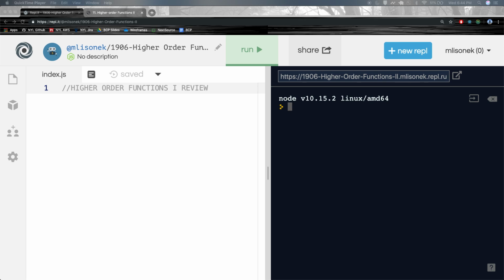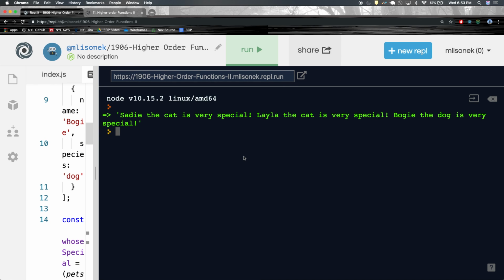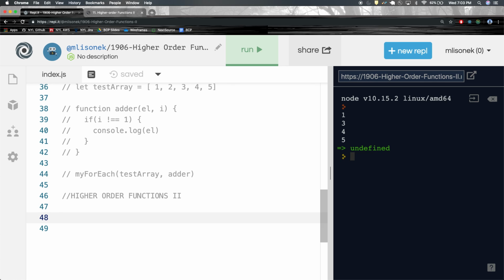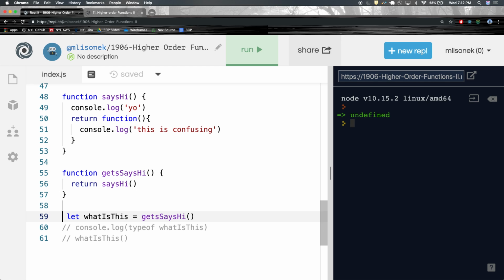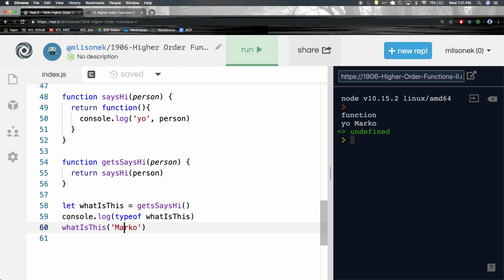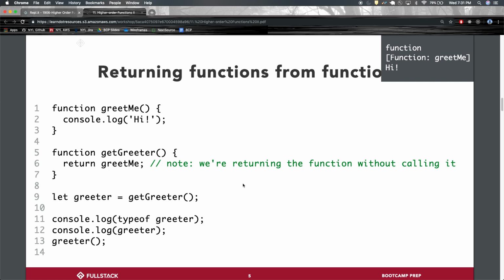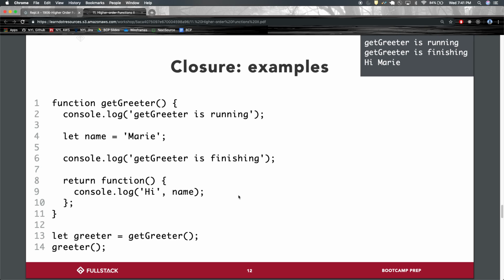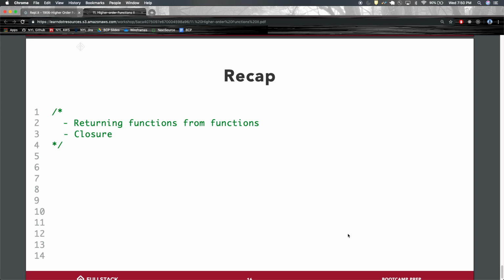Higher Order Functions II 1906